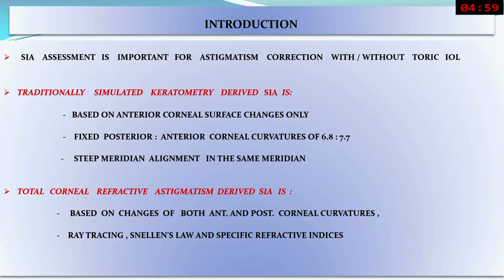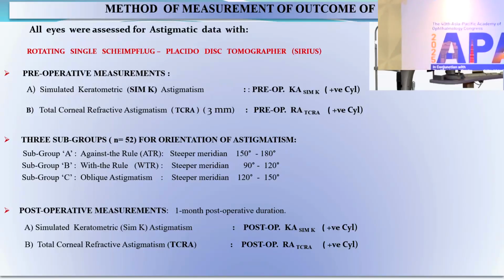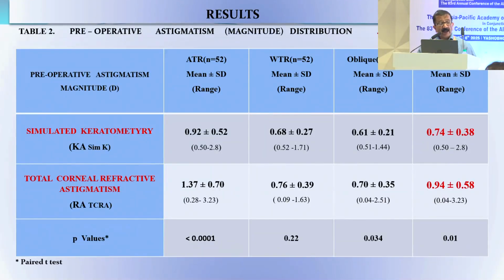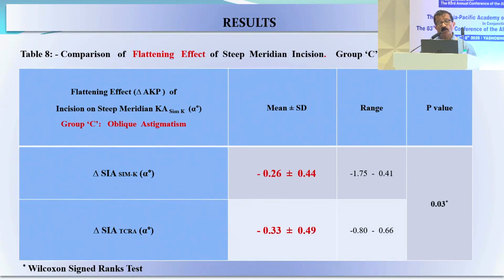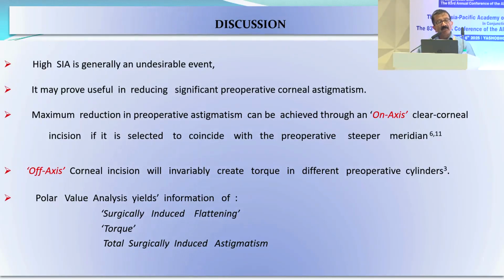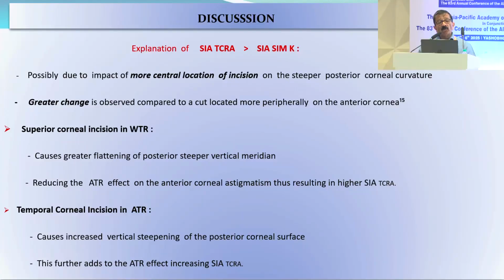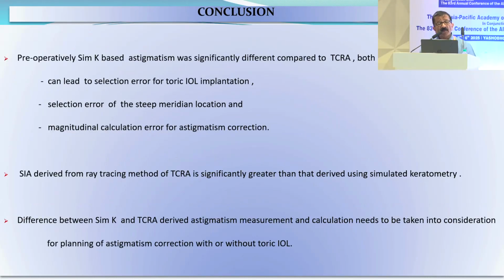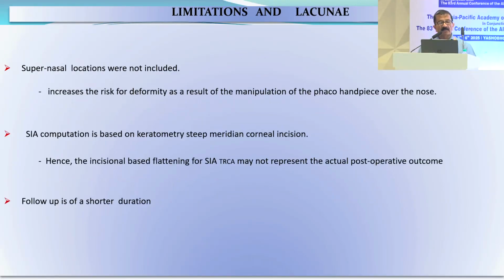AIOS2025 FP Cataract II FP2487 Dr Nawab Zishan FAROOQUI Comparing Sia Computed by Sim K & Trca o